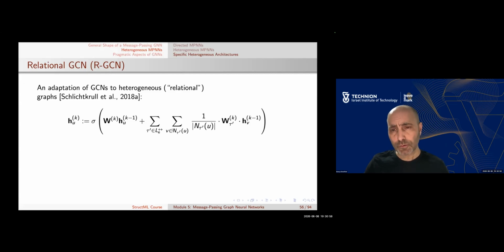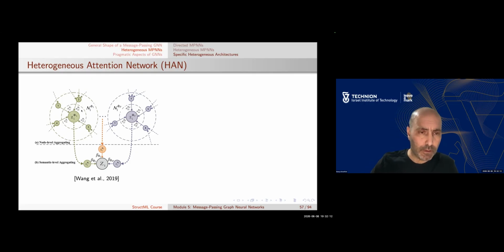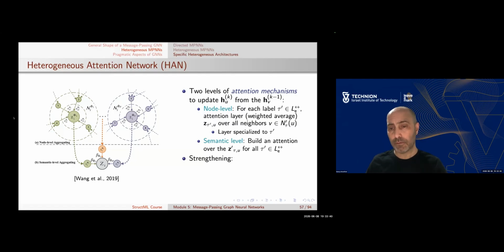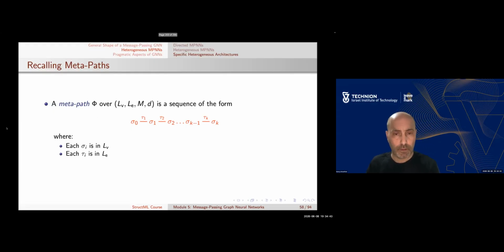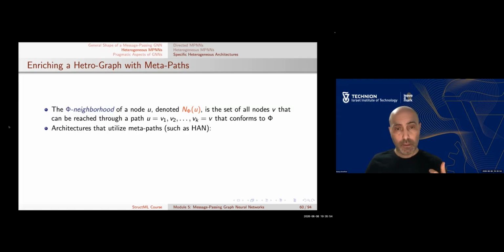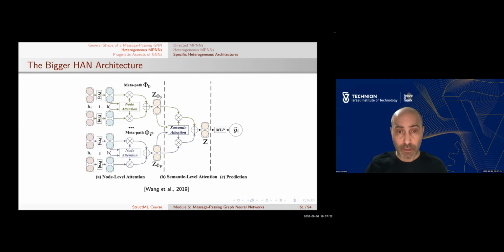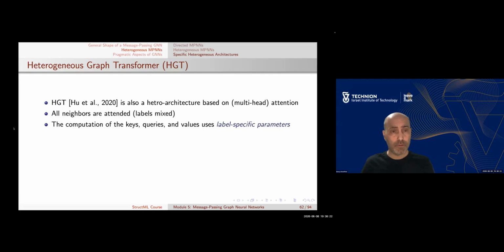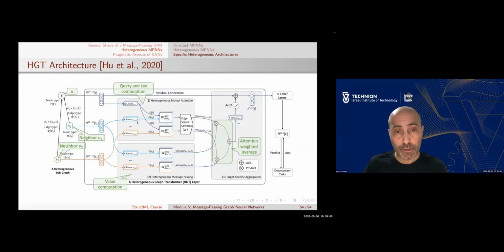StructML: module 5 part 7